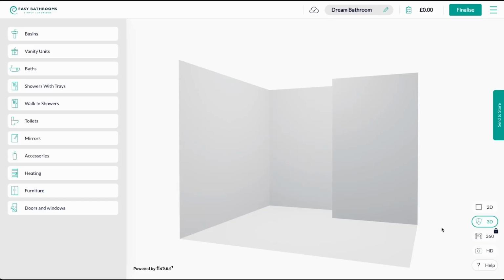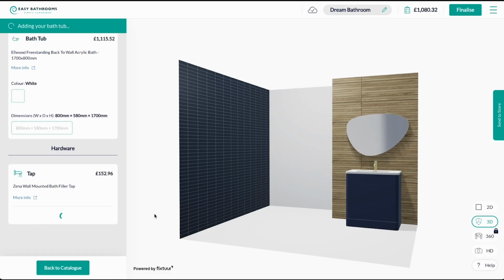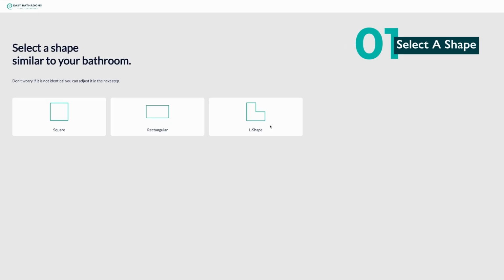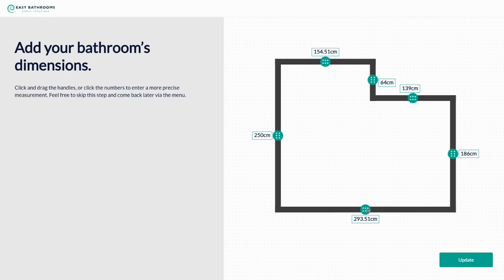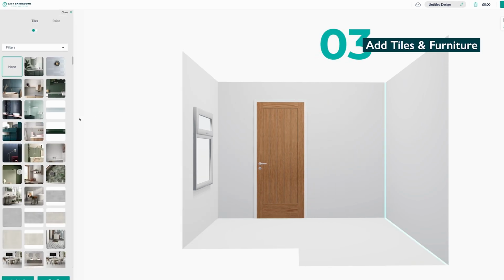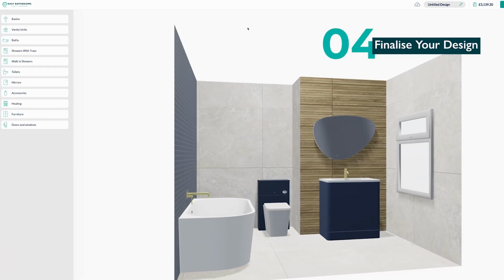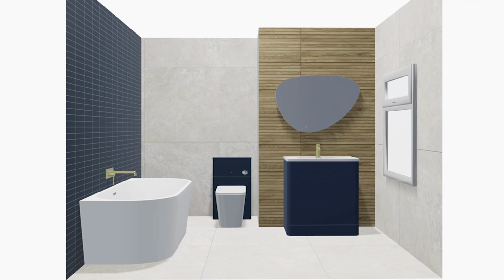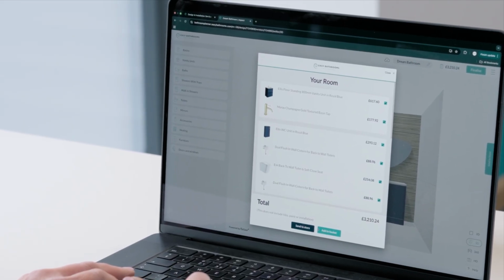Easy Bathrooms 3D Bathroom Planner – Design Your Bathroom Online – Official Video by Easy Bathrooms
Design your perfect bathroom with the Easy Bathrooms 3D Bathroom Planner.

In this video, we walk you through how to use the Easy Bathrooms online bathroom planner, a powerful tool that helps you visualise, plan and design your new bathroom before you buy.

Whether you're renovating your bathroom or starting a brand-new project, our 3D bathroom design tool makes it easy to experiment with layouts, furniture, tiles and fittings so you can see exactly how your finished bathroom will look.

With the Easy Bathrooms planner, you can create your dream bathroom with confidence and bring your ideas to life in realistic 3D visualisations.

What you'll learn in this video:

• How to start designing your bathroom using the Easy Bathrooms planner
• How to add bathroom furniture, baths, showers and toilets
• Visualising your design in realistic 3D
• Testing layouts and styles before purchasing
• Planning your bathroom with confidence

Why use the Easy Bathrooms 3D Bathroom Planner?

✔ Visualise your bathroom before installation
✔ Try different layouts and product combinations
✔ Plan your bathroom from home
✔ Create a realistic 3D bathroom design
✔ Make confident decisions before you buy

Start designing your bathroom today